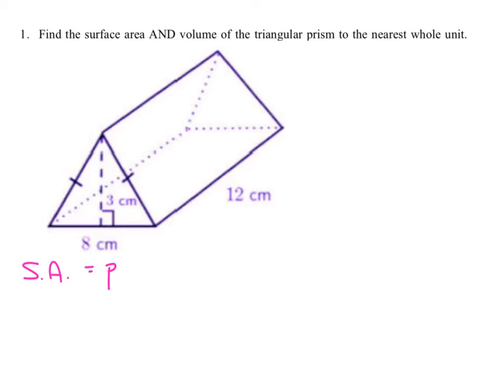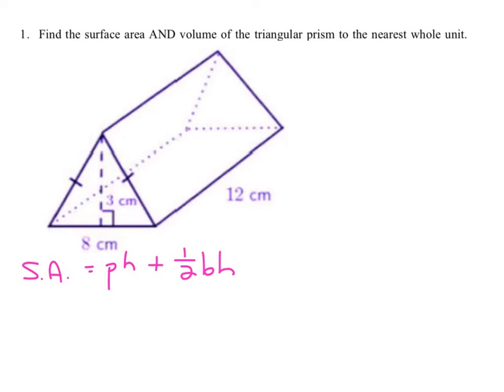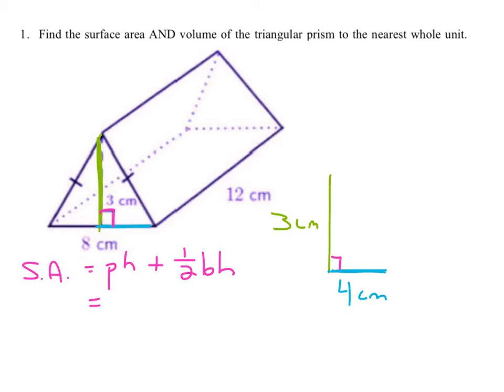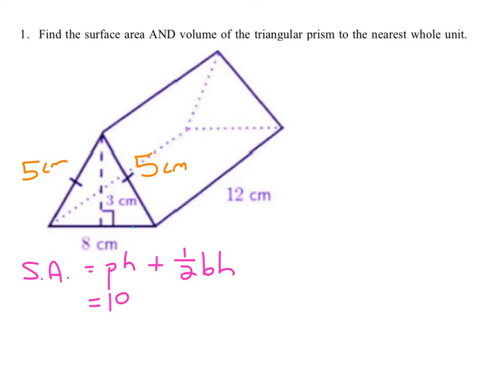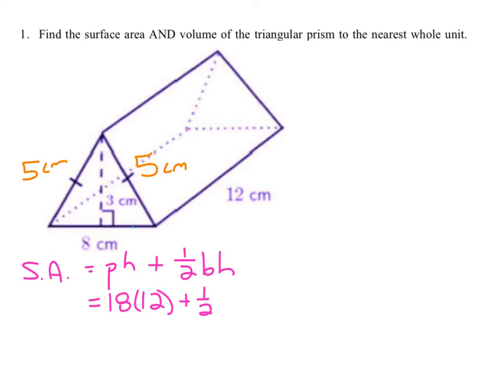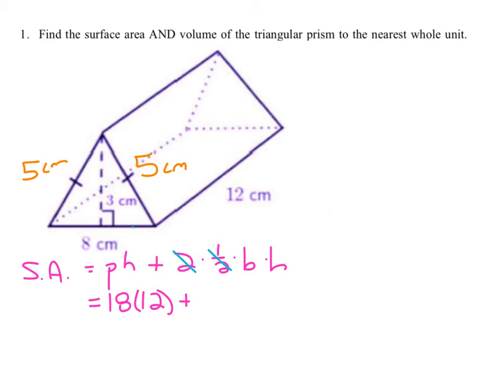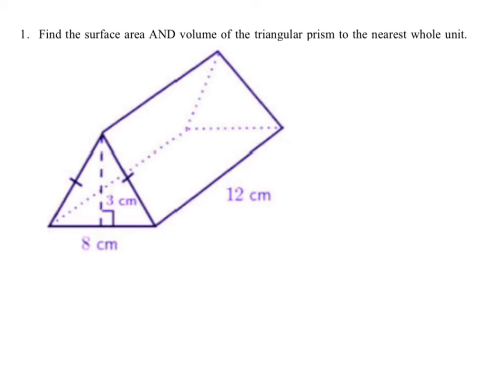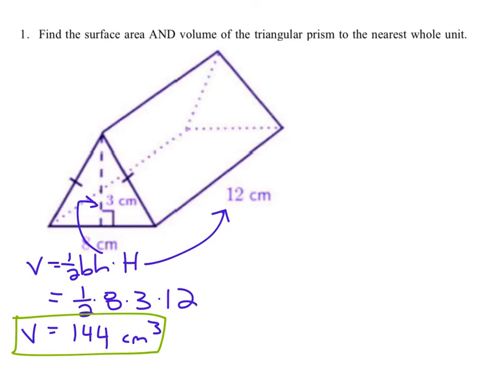Geo Unit 11 Quiz Practice #1